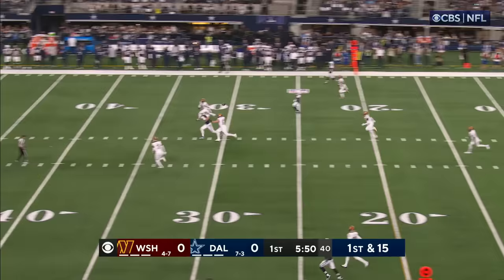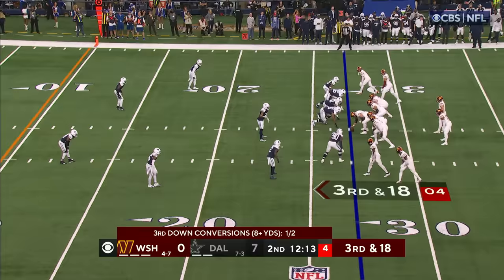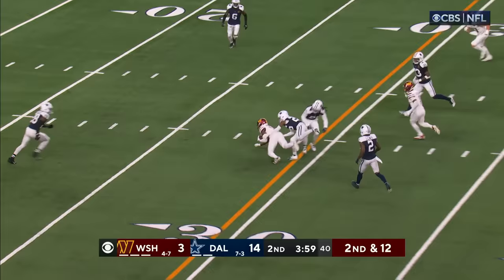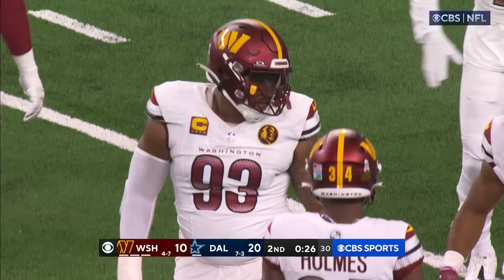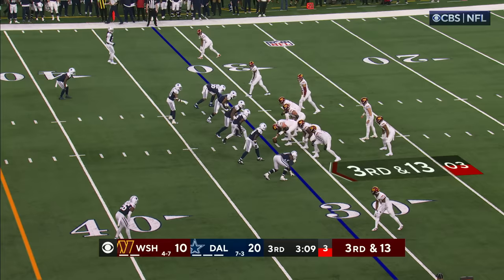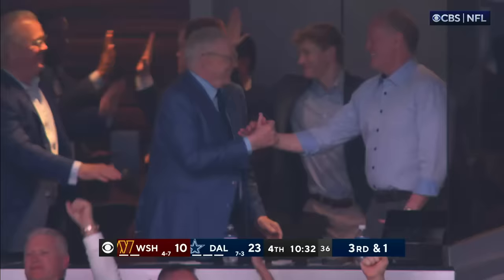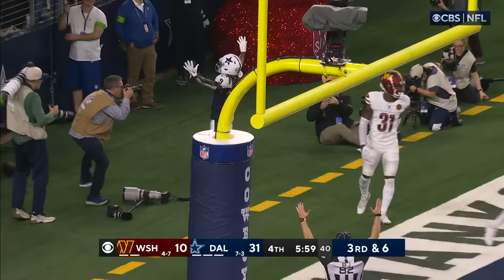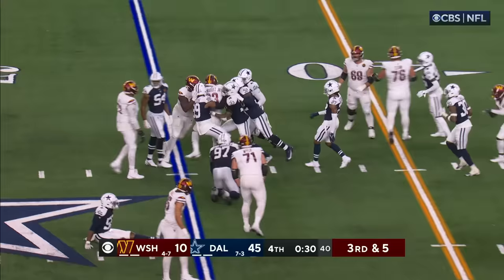Washington Commanders vs. Dallas Cowboys Game Highlights | NFL 2023 Week 12